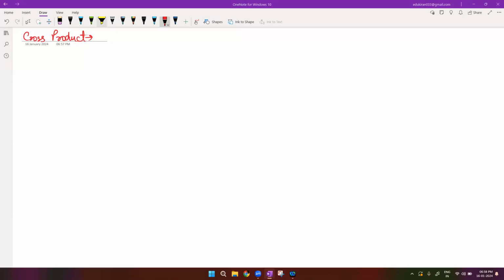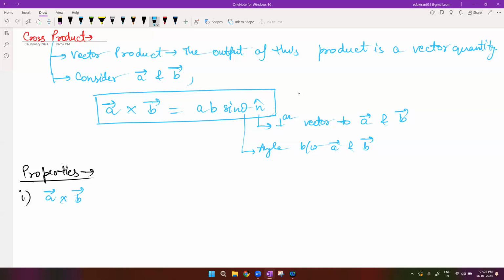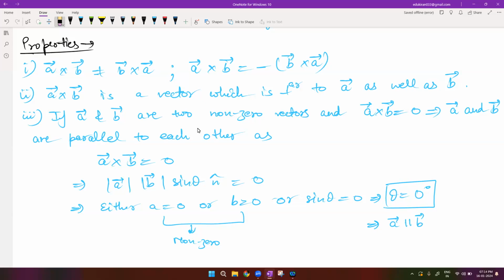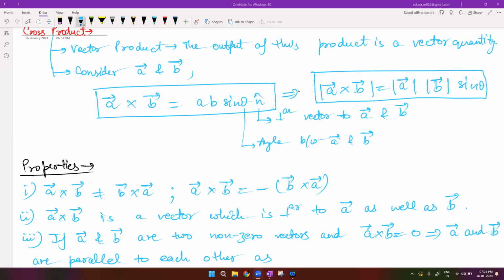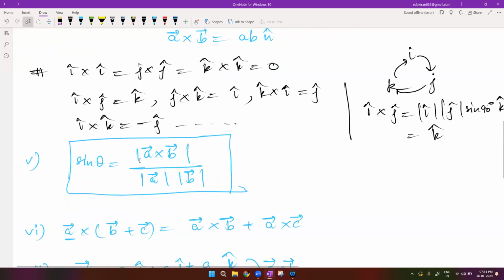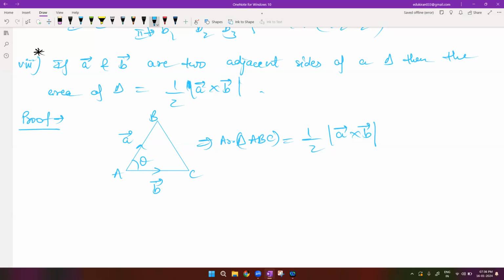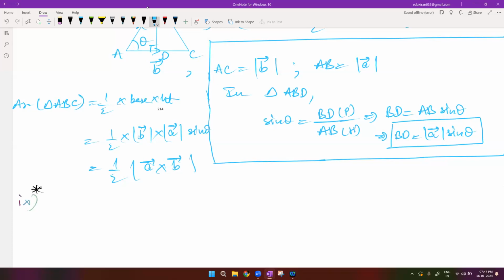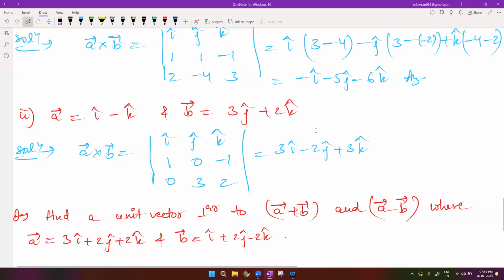Learnivio | Math Lect 12th M1 16-01-2024